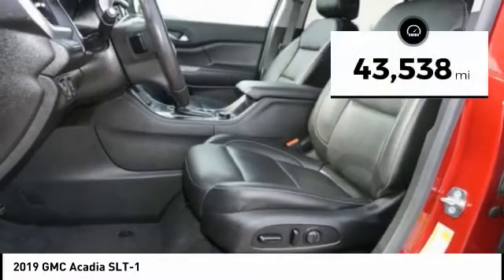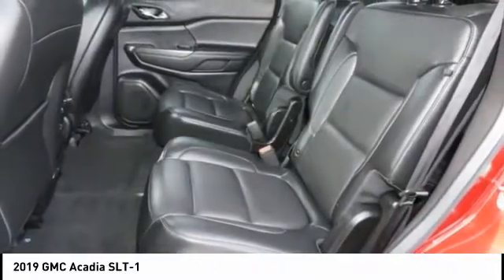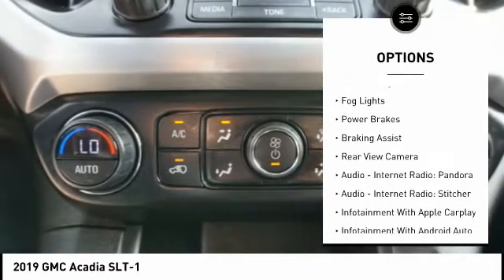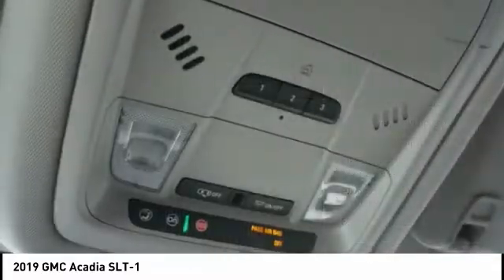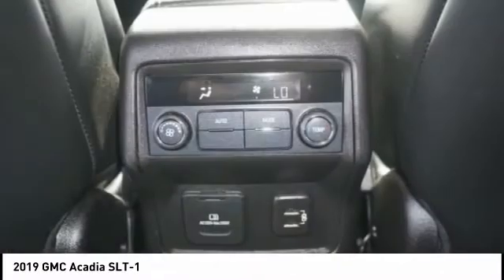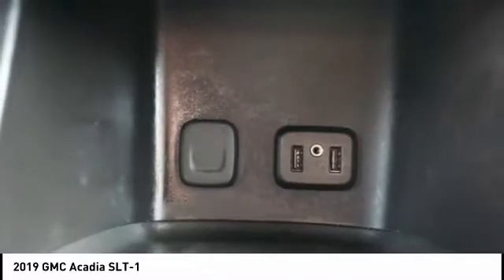2019 GMC Acadia Decatur TX C9537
2019 GMC Acadia SLT-1

2111 US HWY 287 South

Make sure to get your hands on this 2019 GMC Acadia SLT-1 with a backup sensor, rear air conditioning, push button start, remote starter, backup camera, blind spot sensors, parking assistance, braking assist, dual climate control, and stability control before it's too late!  It has a 6 Cylinder engine.  This one's a deal at $27,277.  It also includes Roadside Assistance, Courtesy Transportation.  This vehicle also comes with 12,000 warranty miles and has been subjected to a rigorous, 172 -point inspection for condition and appearance.  Be sure of your safety with a crash test rating of 4 out of 5 stars.  Exhibiting a classic dk. red exterior and a jet black interior, this vehicle won't be on the market for long.  Don't wait on this one. Come see our new inventory of New Chevrolet, GMC and Buick models plus our large inventory of certified pre-owned vehicles. We're your family owned and operated, celebrating 40 years of serving North Texas. Our Decatur Chevrolet, Buick and GMC dealership, located at 2111 US HWY 287 South in Decatur, Texas. Our team will be more than happy to help you find the most suitable vehicle for your family along with the best deal available.